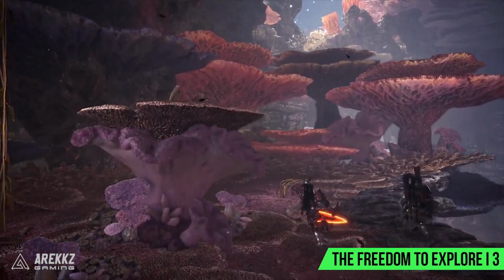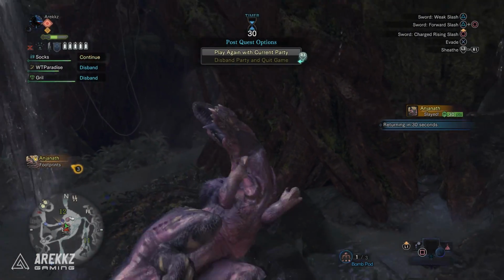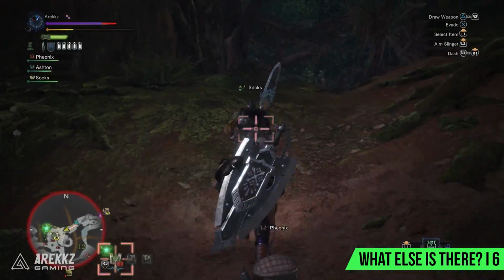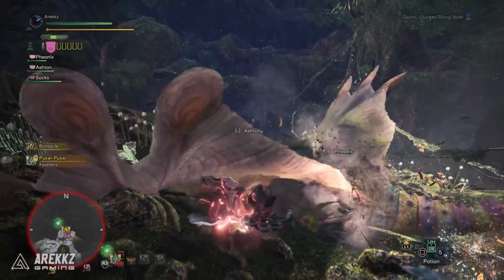Monster Hunter World | 6 Things You Need to Know About the Full Game After Playing the Beta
Now that you've played the Monster Hunter World Beta, here's what you need to know about the differences in the full game.